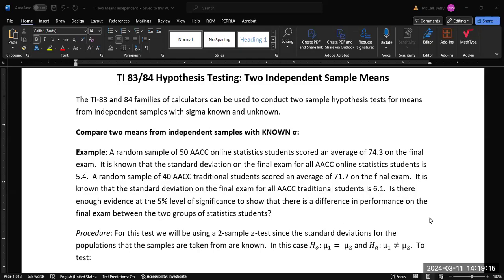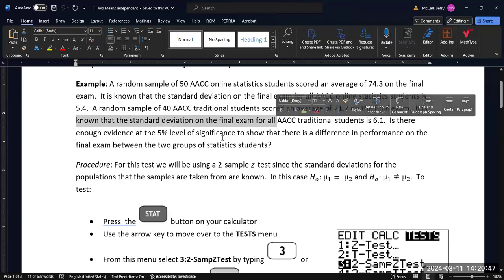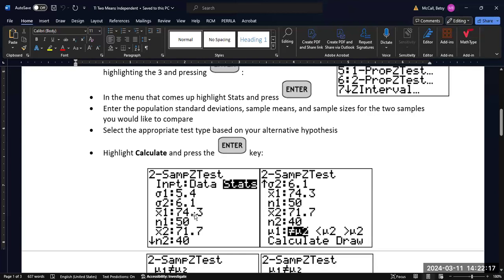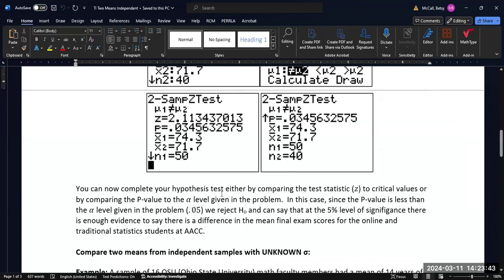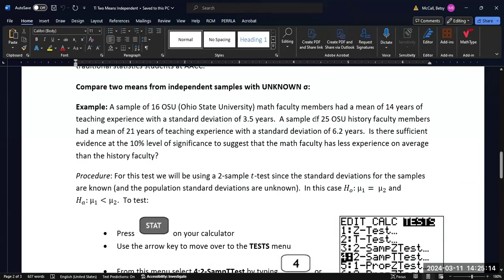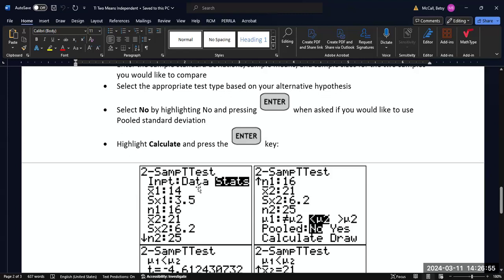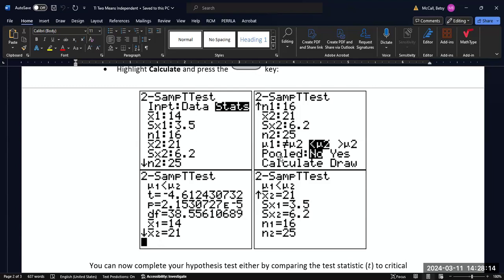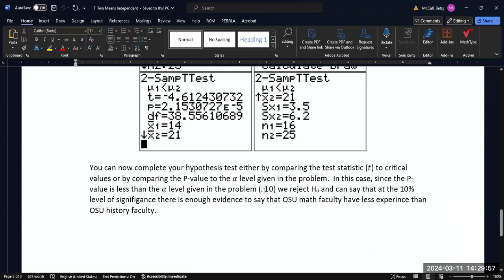Two-Sample Independent Means Tests in the TI-83/84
In this video, we walk through an example of conducting a two-sample means test with independent (unpaired) samples in the TI-83/84. We discuss whether to choose the pooled or unpooled option.